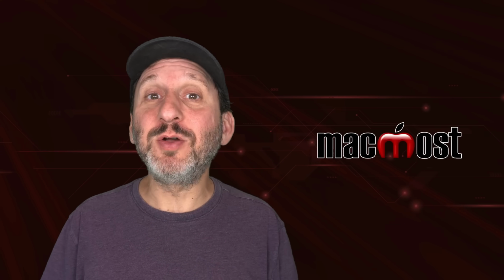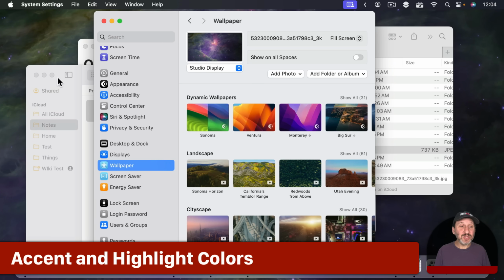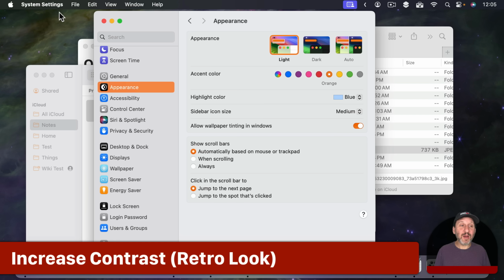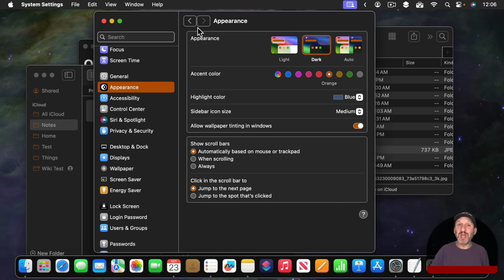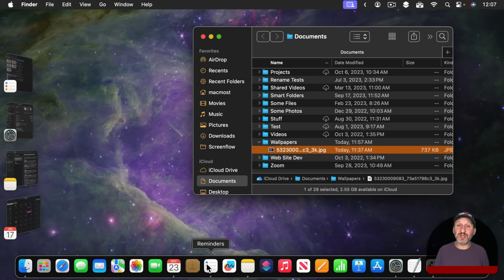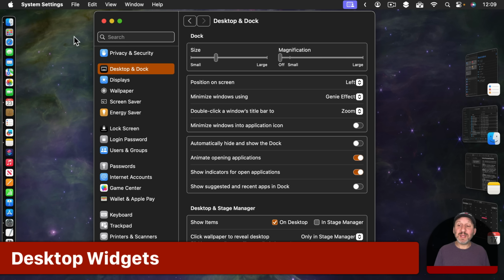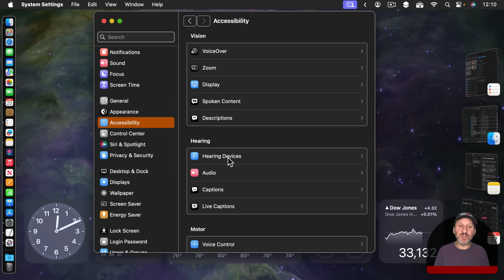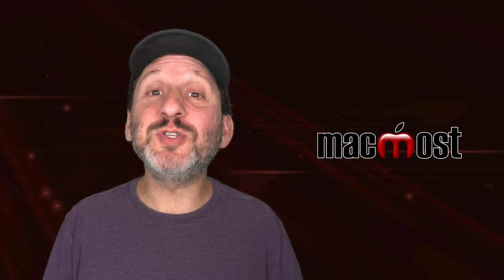Make Your Mac Look Different Than Everyone Else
There are some quick and simple settings you can use to change how your Mac's screen looks. Use them all to highly customize the look of your Mac. Or, just use one or two to make a subtle change.

00:00 Intro
00:39 Wallpaper
01:22 Accent and Highlight Colors
02:05 Increase Contrast (Retro Look)
02:34 Dark Mode
02:44 Stage Manager
03:36 Dock Position
04:36 Desktop Widgets
05:14 Pointer Colors